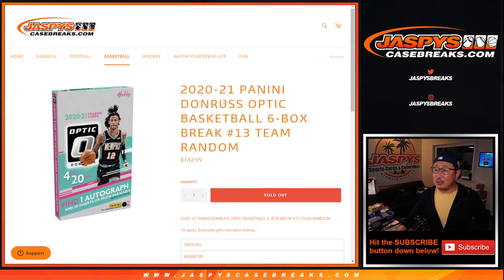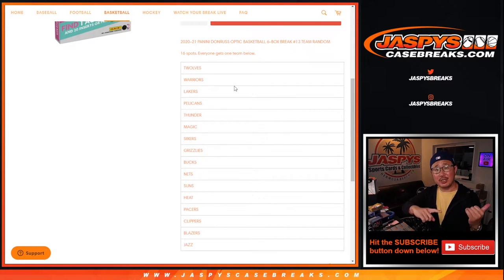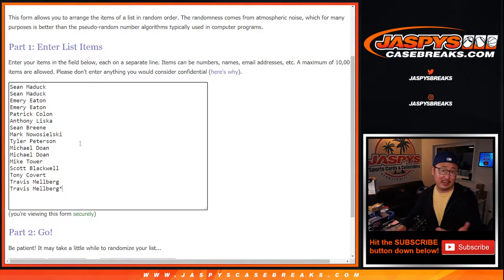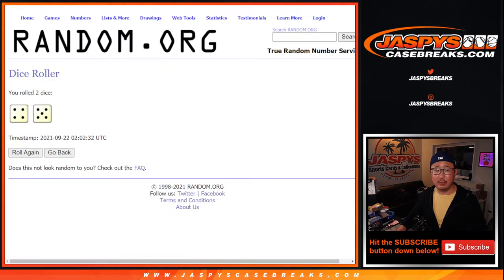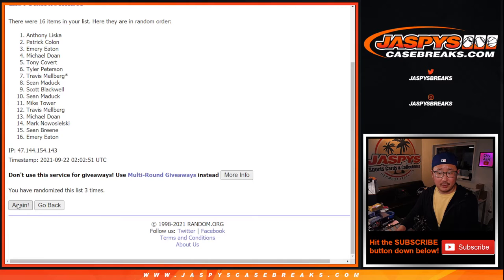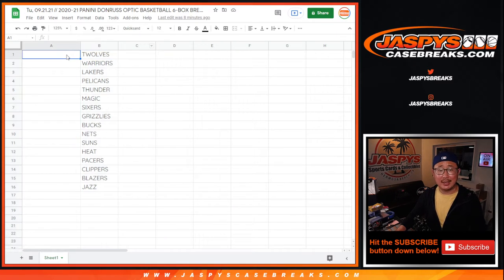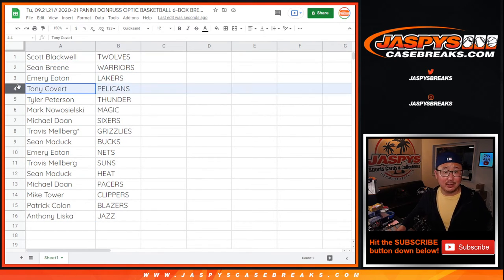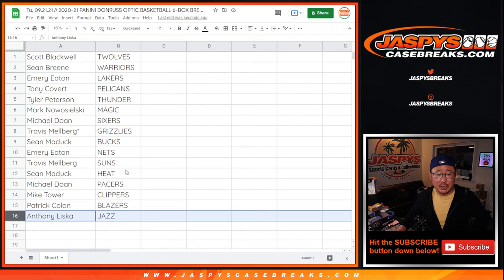Tu, 09.21.21 // 2020-21 PANINI DONRUSS OPTIC BASKETBALL 6-BOX BREAK #13 TEAM RANDOM